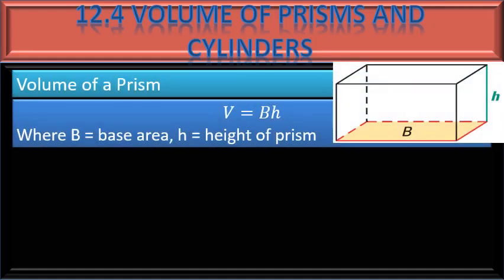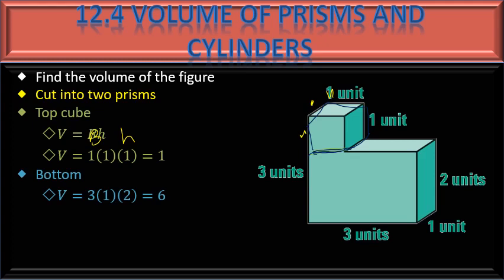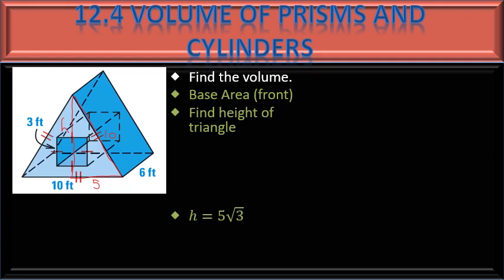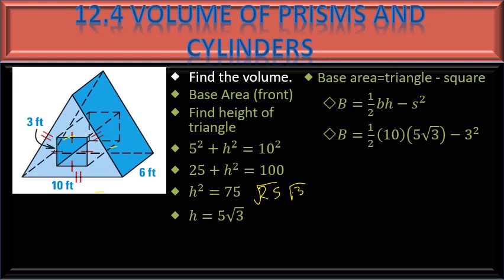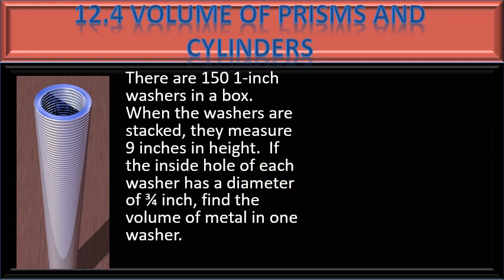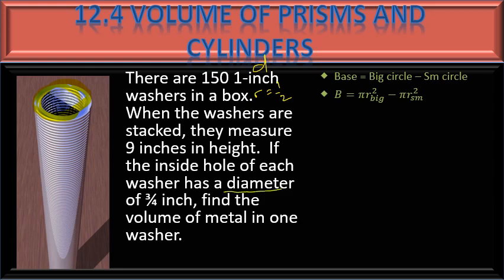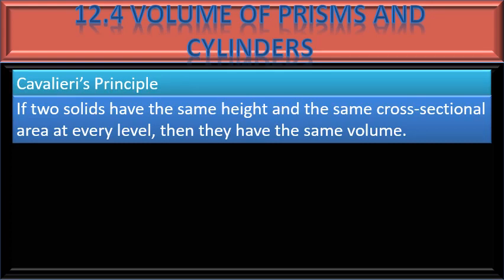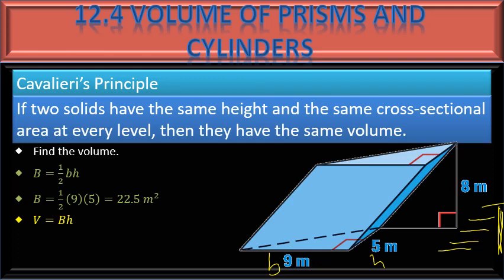Geometry 12.4 Volume of Prisms and Cylinders